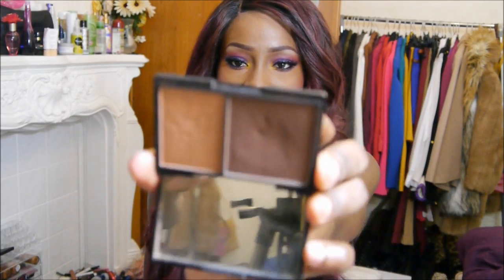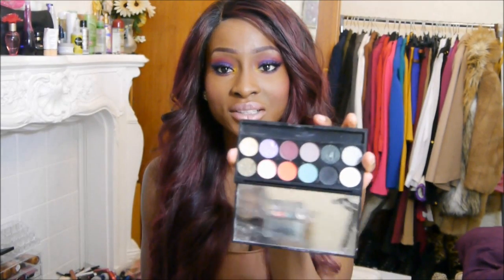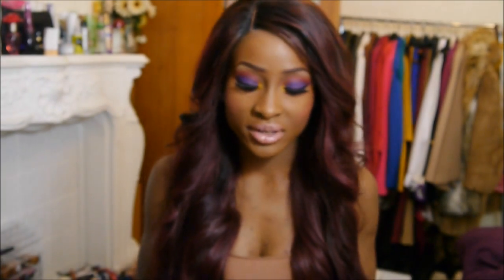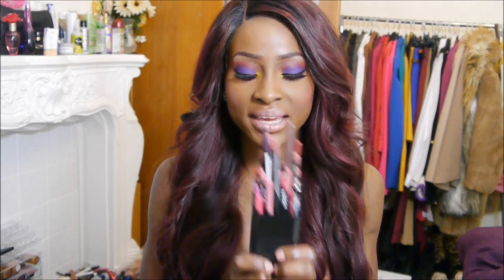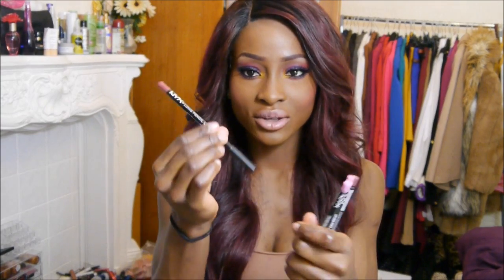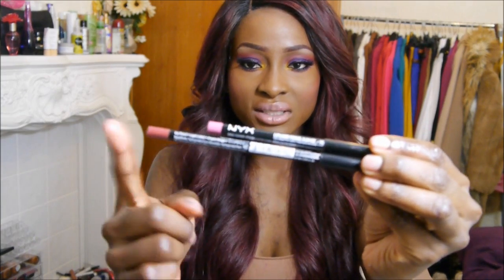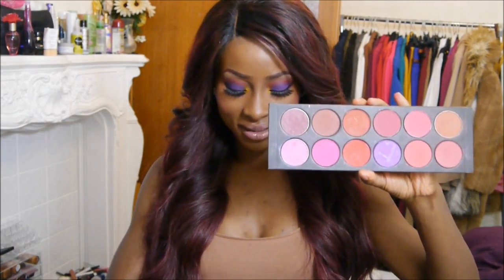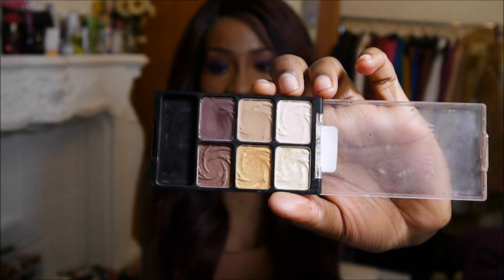Top 10 Favourite Drugstore Beauty Products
PRODUCTS MENTIONED

Sleek Face Contour Kit in Dark
L'oreal Super Liner Carbon Gloss
Sleek palettes
Eylure Lashfix Adhesive
Revlon Colorstay Foundation in Cappuccino
Maybelline Falsies Mascara
NYX Lip pencils
Real Techniques Brushes
Wet n Wild Vanity Palette

HAIR INFO
Whitney Marie UK Peruvian Straight
24" x4 26" x 2(but i cut it to a 24")

Whitney Marie UK Lace Closure
14" Peruvian hair Lace Closure
Medium density
5" x 5" measurements(customised)
Light brown lace colour.